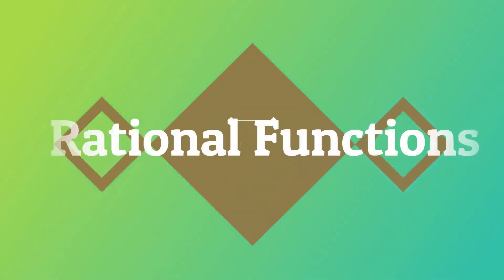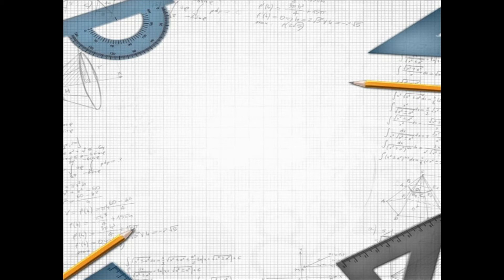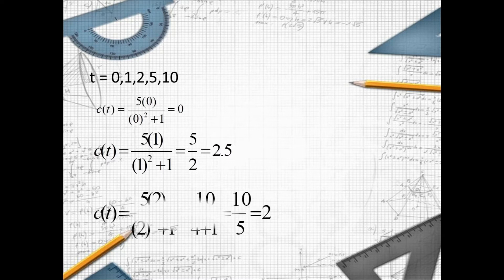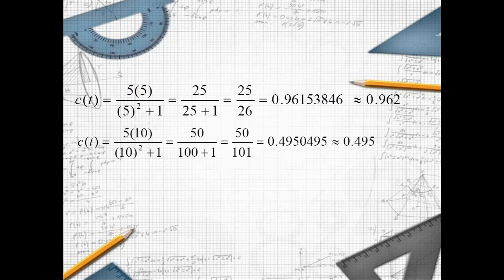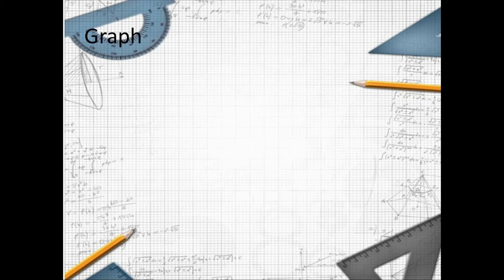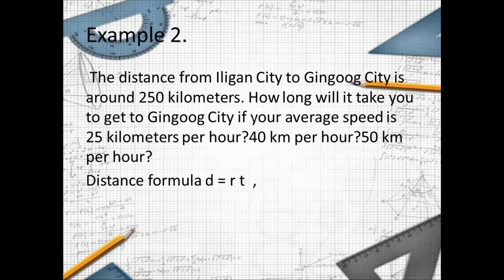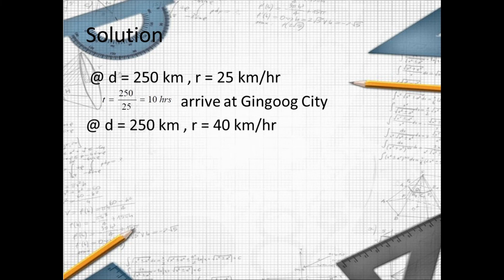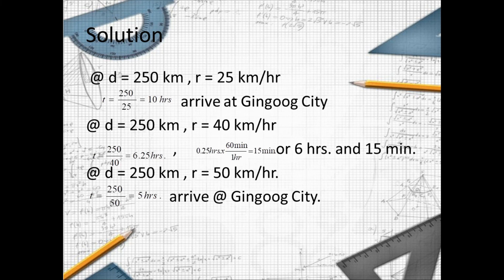Represent Real-life Situations using Rational Functions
Grade 11 General Mathematics
MELC base